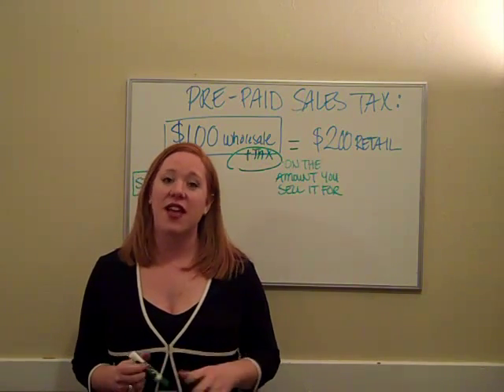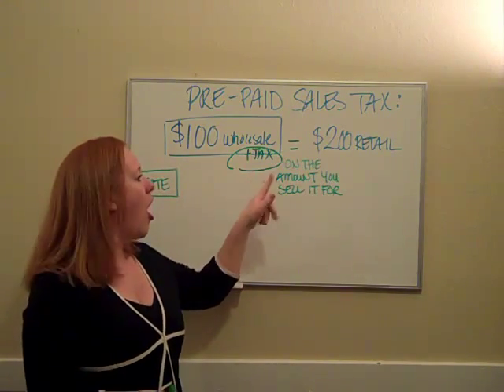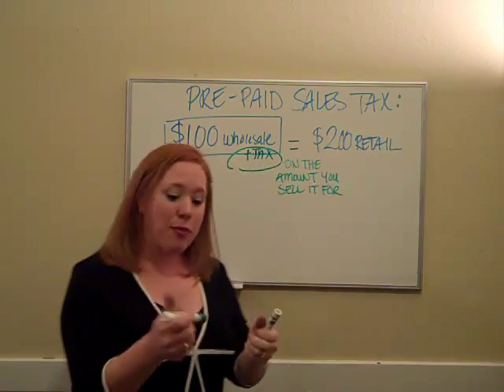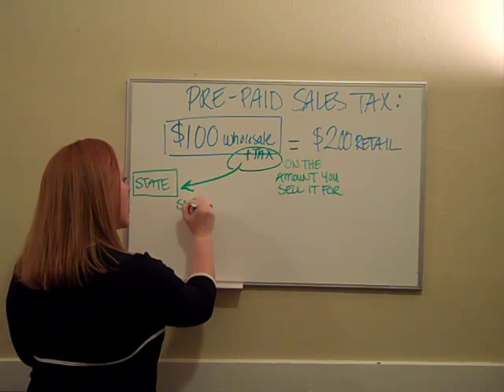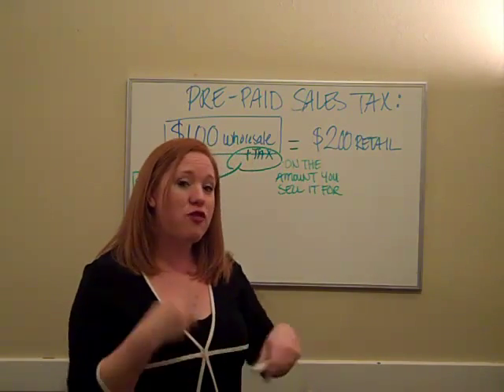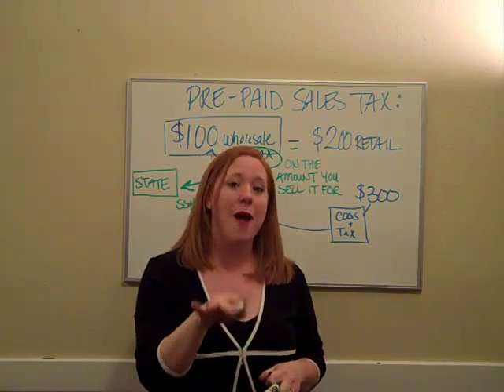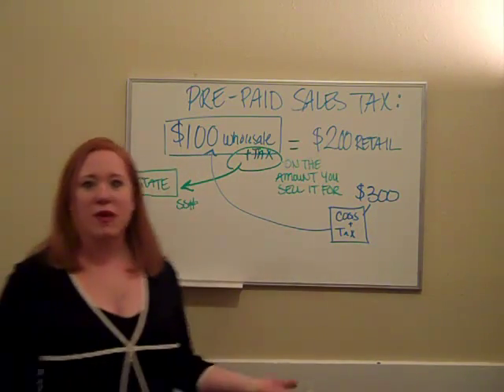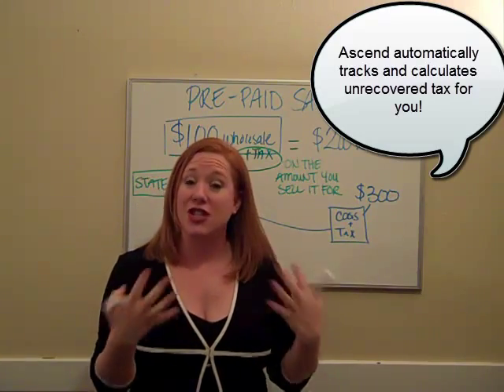Understanding Retail Sales Tax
This is a fundamental financial training for all Beauty Consultants. It explains how sales tax is charged, why you pre-pay it, and how it gets reported to your State. It's a great review for recruiters who want to brush up on their know-how to be a better resource to their team.